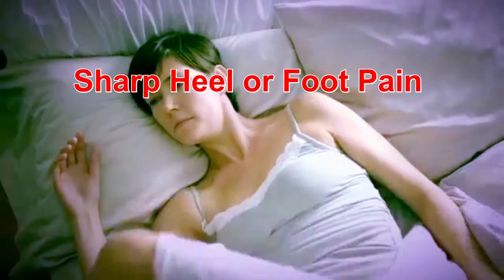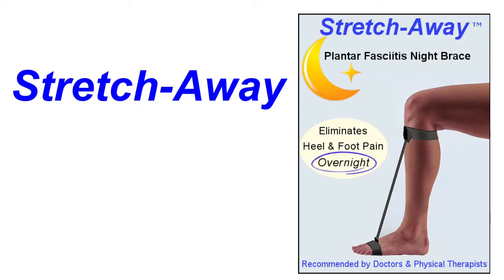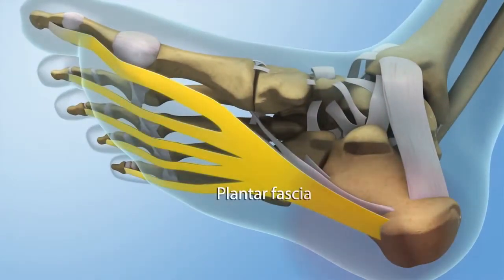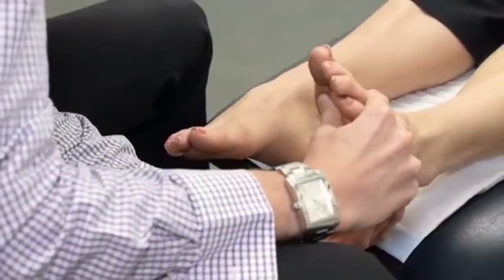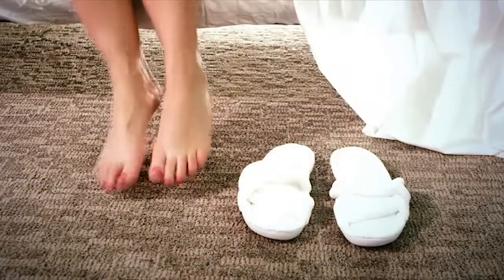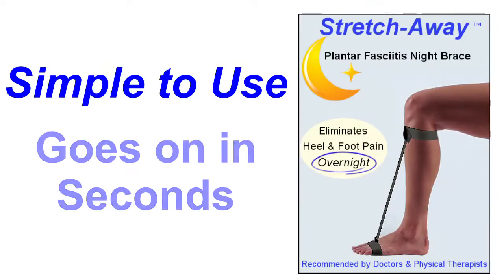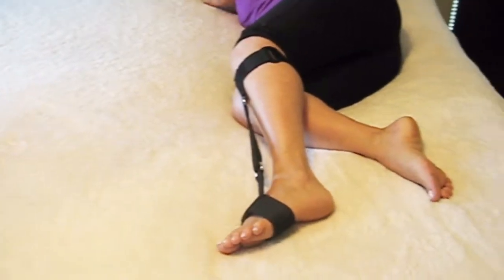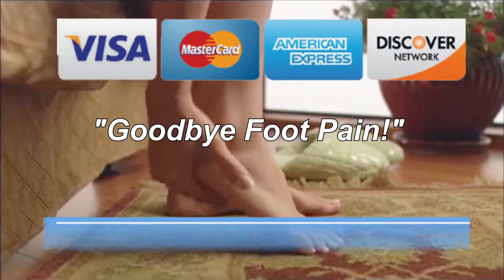What does plantar fasciitis feel like?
Here’s a list of what plantar fasciitis feels like. Pay attention to any of these signs and symptoms so you can start treatment fast. (If you ignore them, it will only get worse.)

1. Plantar fasciitis will hurt most at the beginning of a run, but will gradually go away once you warm up.
2. Plantar fasciitis may return again at the end of the run, and will be more severe in less-supportive shoes or when you are barefoot.
3. Your arch or heel may hurt after a long day on your feet, especially in hard or uncomfortable shoes.
4. Plantar fasciitis’s major sign is the pain when you take your first step in the morning. If you have a sharp, stabbing pain at the base of your heel right after you get out of bed in the morning, then it’s likely you have it.

Podiatric doctors recommend the best way to keep the morning pain away is to wear a night brace. This simple solution elevates your foot while you sleep, thereby pre-stretching the plantar fascia tissues in your sole. As you wake up and take your first step in the morning, the pain is avoided. The Stretch-Away Plantar Fasciitis Night Brace does this easily and cost effectively: it’s the simple solution to stop the morning foot and heel pain before it happens.